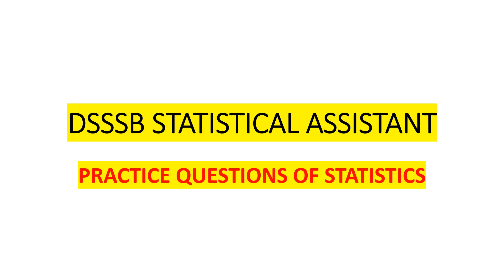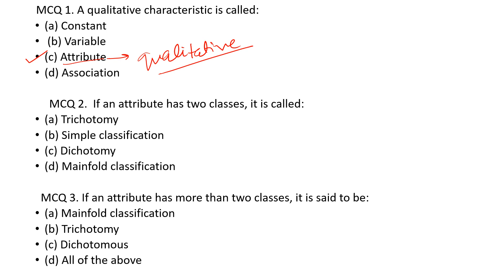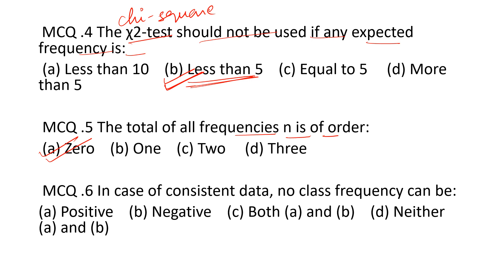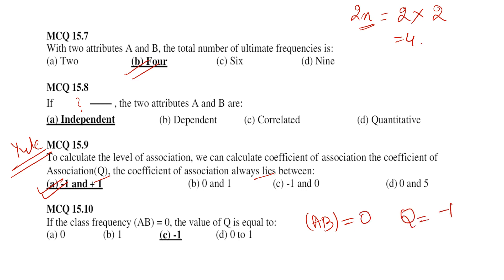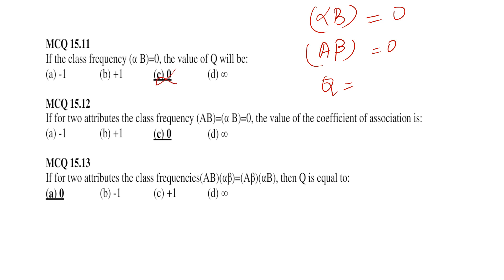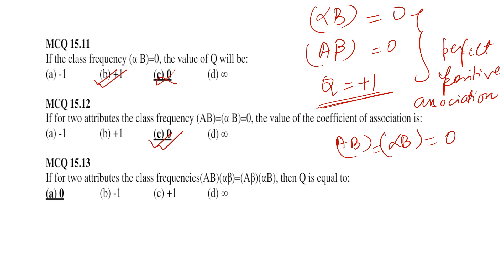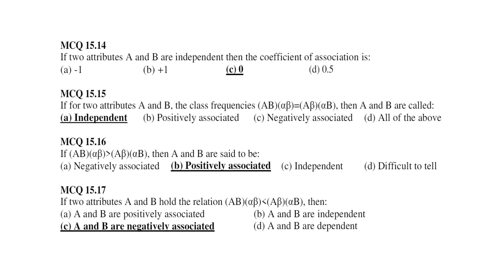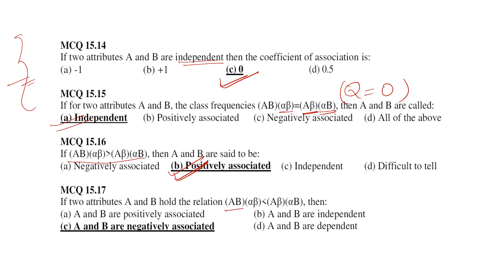DSSSB Statistical Assistant | Statistics Practice Questions 2023 | Previous Year Questions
DSSSB Statistical Assistant | Statistics Practice Questions 2023 | Previous Year Questions | DSSSB 2023

practice questions
dsssb 2023